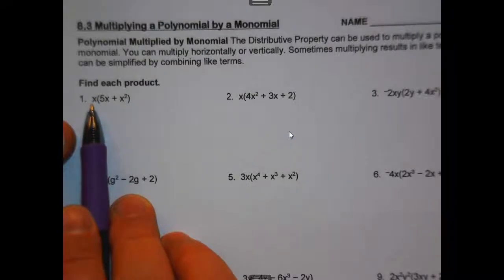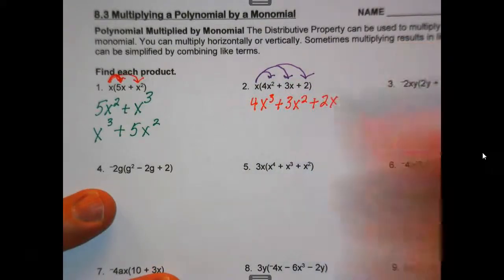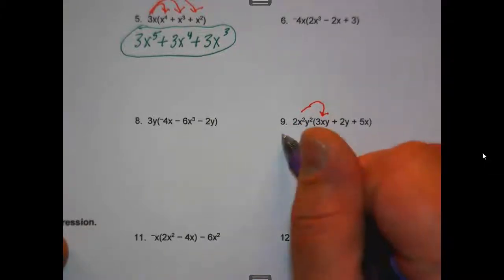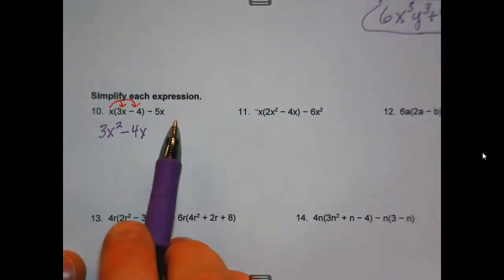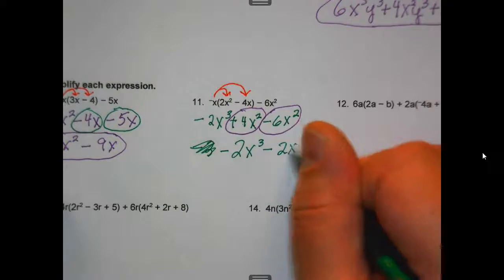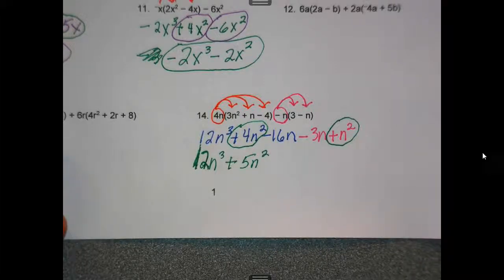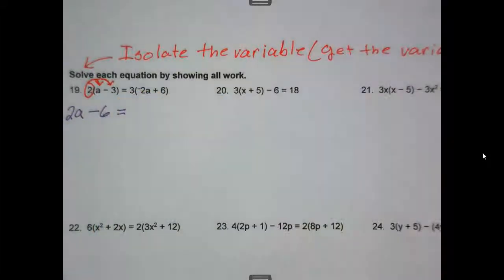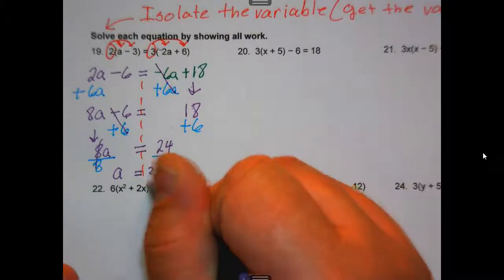A1 - 8.3 Note Key Day #1 - Mult a Poly by a Monomial 2018-20